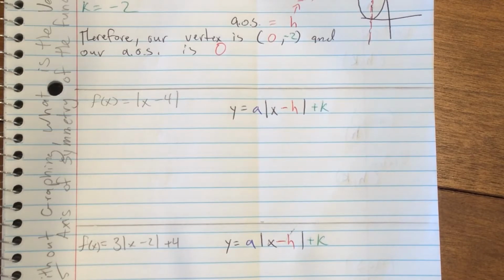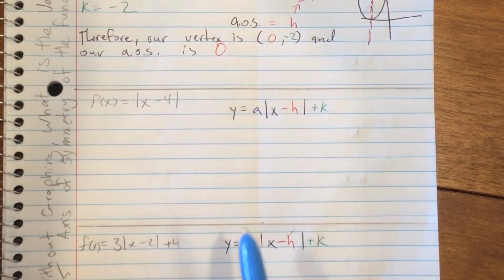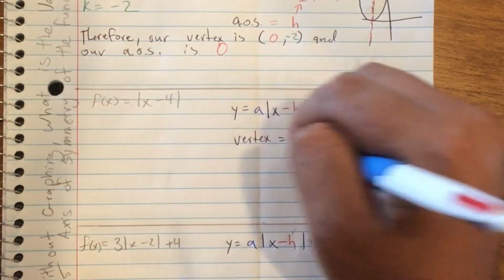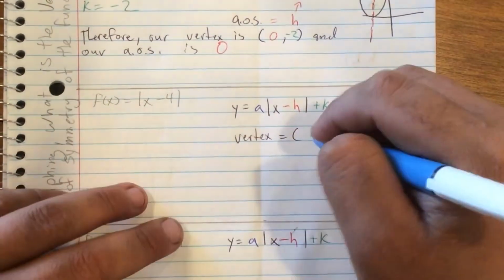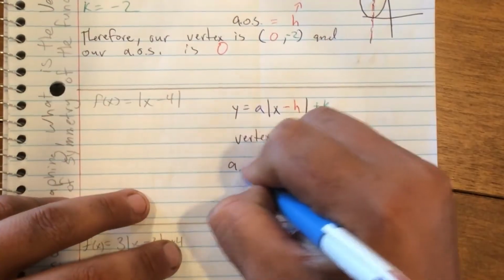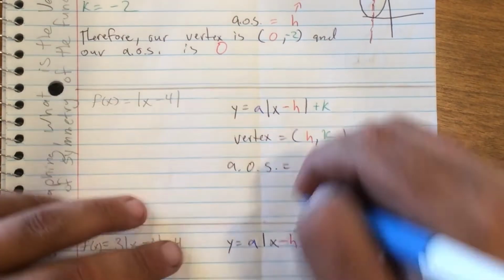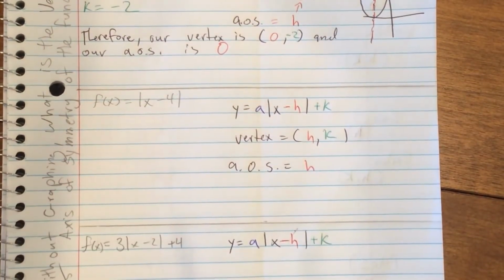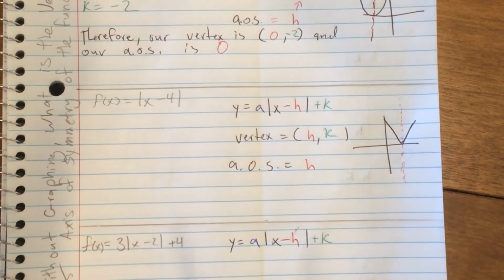§2 5 Without Graphing what is the Vertex and Axis of Symmetry 2nd F P3